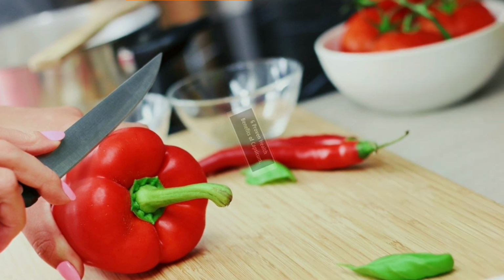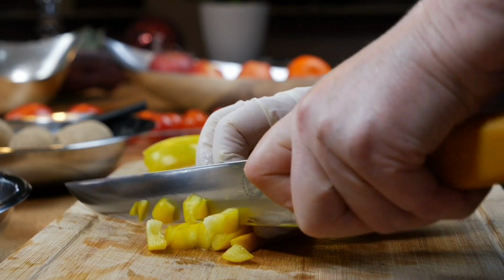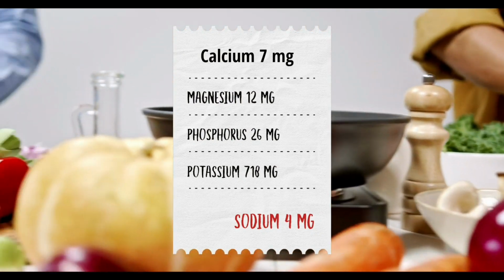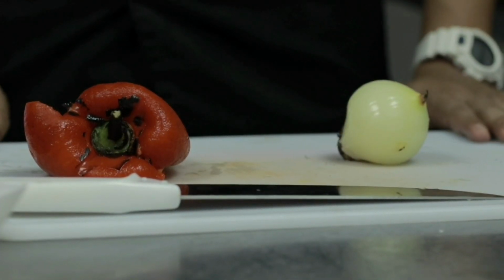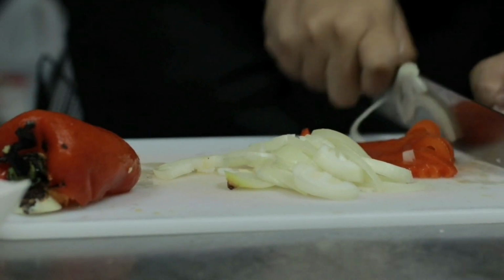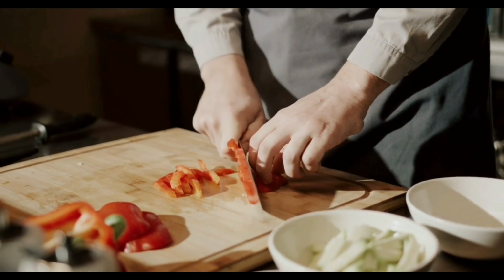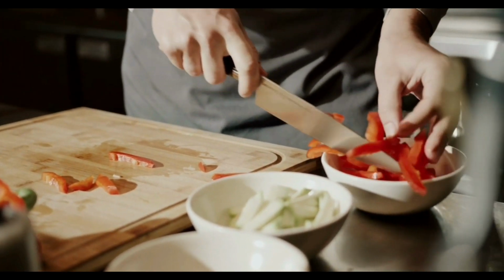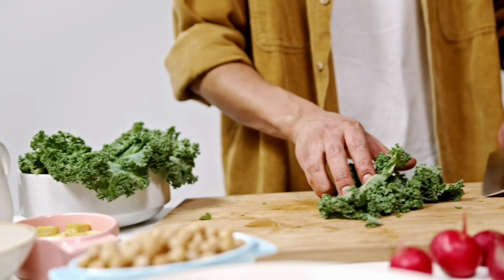6 Proven Health Benefits of Capsicum!@Healthy_zone @HealthyTipsTop10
I can be eaten. I am the colour green. I am the colour yellow. I'm crimson. You might also see me in orange from time to time! What could this brightly coloured food be?

Capsicum! Capsicum, scientifically known as Capsicum annuum, is a member of the Solanaceae family.

Capsicums are referred to as bell peppers in the United States, shimla mirch in India, and peppers in the United Kingdom. Capsicums are native to northern Latin America and Mexico and come in a variety of colours including green, red, yellow, and orange. These varieties are not only delicious as a pizza topping or cooked as a vegetable, but they are also very healthy. Let us investigate some intriguing advantages of this vegetable.

Nutritional Value of Capsicum:

The nutritional components of capsicum are listed in the table below. It is high in vitamins, anthocyanins, flavonoids, phenolic acid, capsaicinoids, and carotenoids, among other phytochemicals.

Energy (Kcal/K)  26/111
Total carbohydrate  6.03 g
Dietary fibre  2.1 g
Protein  0.99 g
Total fat  0.30 g
Calcium  7 mg
Magnesium  12 mg
Phosphorus  26 mg
Potassium  718 mg
Sodium   4 mg
Vitamin C  127.7 mg
Niacin  0.9 mg
Pyridoxine  0.29 mg
Vitamin A  3131 IU
Vitamin K  4.9 micrograms
Vitamin E  1.58 mg
stuffed capsicum

capsicum benefits

capsicum in hindi

capsicum meaning in bengali

capsicum recipe

can dogs eat capsicum

oleoresin capsicum

capsicum restaurant

capsicum annuum homeopathy uses

capsicum aloo recipe

capsicum annuum 30 uses

capsicum annuum common name

capsicum ann 30

capsicum achar

capsicum annuum uses

capsicum allergy

aloo capsicum

aloo capsicum curry

aloo capsicum sabzi

aloo capsicum gravy

allergy to capsicum

are capsicum good for you

are capsicum fruit

about capsicum in hindi

are capsicum good for health

are capsicum good for dogs

capsicum bengali meaning

capsicum botanical name

capsicum benefits for skin

capsicum bengali name

capsicum bandage

capsicum bengali

capsicum benefits in hindi

capsicum boericke

benefits of capsicum

bell pepper vs capsicum

baked capsicum

best stuffed capsicum recipe

baked stuffed capsicum

benefits of red capsicum

bbq capsicum

baby capsicum

benefits of green capsicum

baby corn capsicum masala

capsicum chicken recipe

capsicum cafe

capsicum calories

capsicum cultivation

capsicum chas

capsicum curry

capsicum chop

capsicum colours

capsicum chutney

capsicum calories 100g

can you freeze capsicum

can rabbits eat capsicum

calories in capsicum

can guinea pigs eat capsicum

corn capsicum masala

capsaicin vs capsicum

companion plants for capsicum

cut capsicum

cook capsicum

capsicum drawing

capsicum during pregnancy

capsicum dishes

capsicum diseases

capsicum dress

capsicum drawing and shading

capsicum disadvantages

capsicum diagram

capsicum diseases and control pdf

capsicum different colours

red capsicum nutrition

red capsicum benefits

difference between bell pepper and capsicum

red capsicum price

does capsicum cause gas

difference between red and green capsicum

define capsicum

red capsicum seeds

capsicum english

capsicum english meaning

capsicum extract

capsicum easy drawing

capsicum er upokarita

capsicum emoji

capsicum eating benefits

capsicum egg recipe

capsicum english name

capsicum export from india

easy stuffed capsicum

easy capsicum recipes

easy stuffed capsicum recipe with mince

eggplant capsicum recipe

eating raw capsicum

egg capsicum recipe

eggplant zucchini capsicum recipes

eating capsicum benefits
In this Chanel we gives  you tips for healthy life... that all tips make your daily life Good and Batter ...
Join Us :-
Factbook page:-
@Healthy Habits